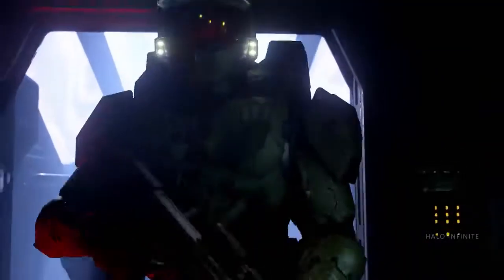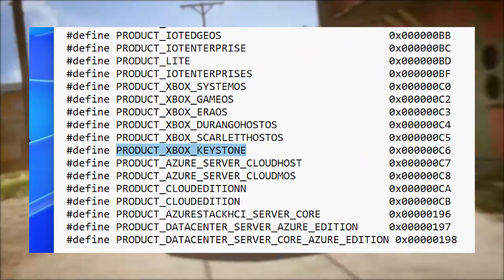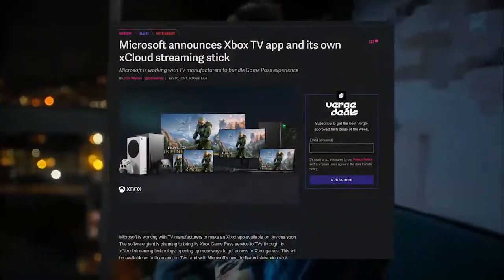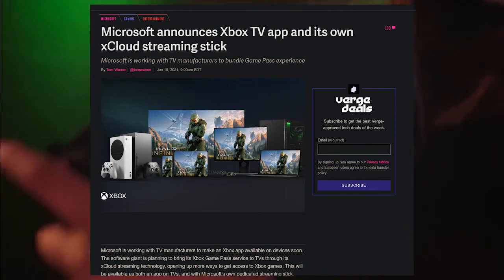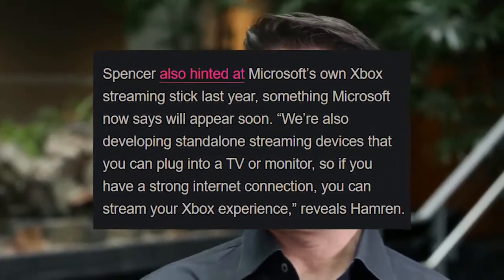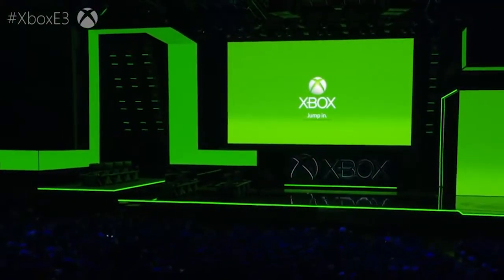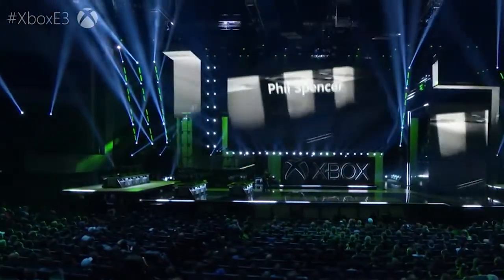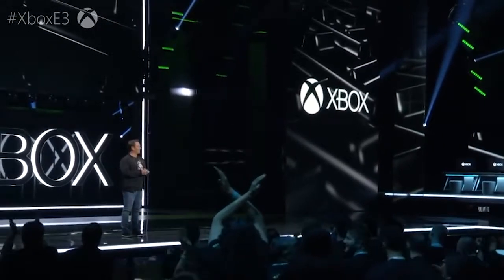Xbox Cloud Gaming Microsoft News March 2022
Xbox Cloud Gaming Microsoft News in March 2022. According to a recent leak, there is a new Xbox hardware product coming out soon. This product would work with the Game Pass XCloud streaming service, serving to stream Game Pass games to any Xbox compatible device. This is the top rumor in the gaming industry for Game Pass right now, and I'm interested to see what new information comes out next.